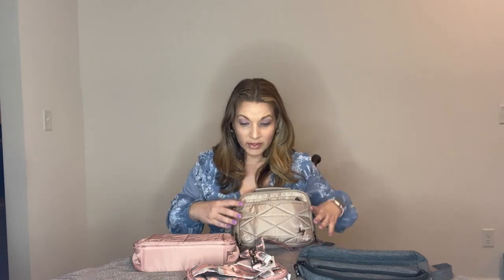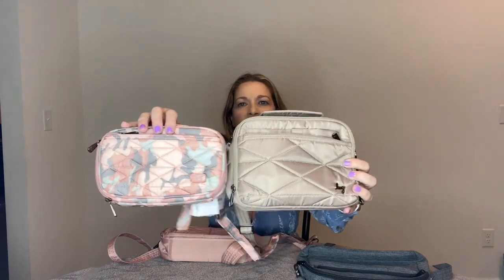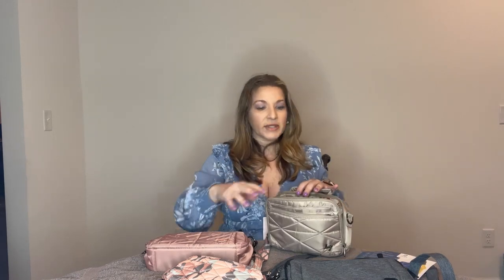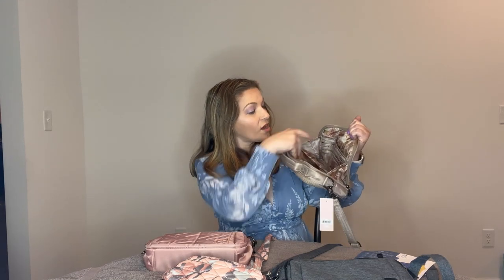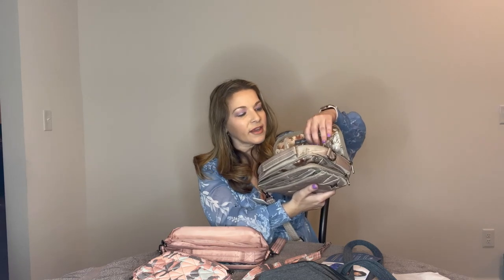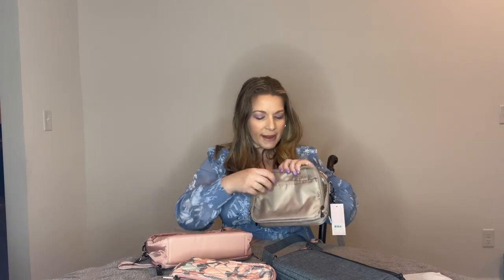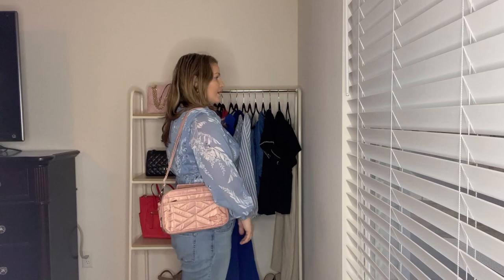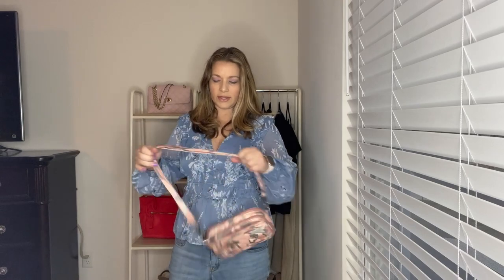LUG ROUNDABOUT XL vs SCOOP vs SCOOP 2 vs ROUNDABOUT 2 | REVIEW & COMPARISONS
Hey guys!  I just purchased the Roundabout XL and thought I would share some comparisons to the Scoop, Scoop 2 and Roundabout 2.  Hope you enjoy!